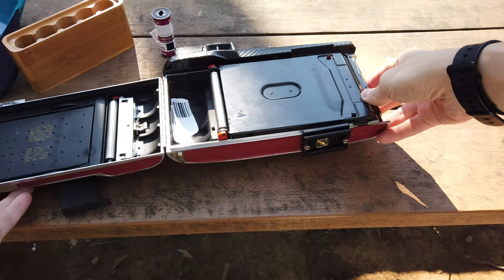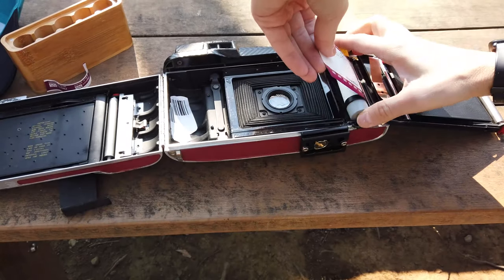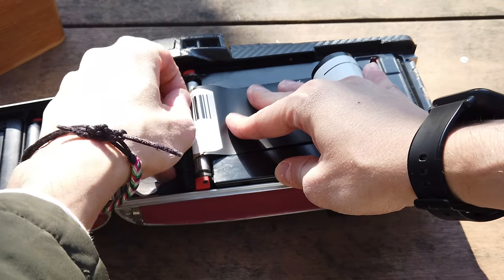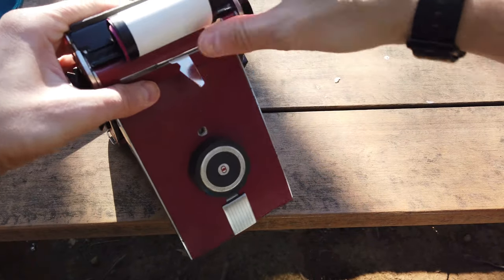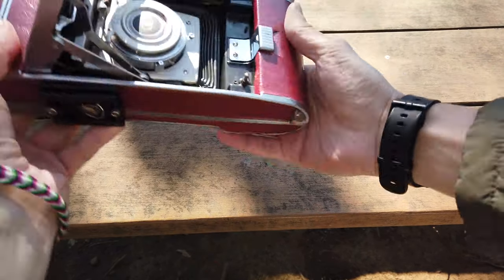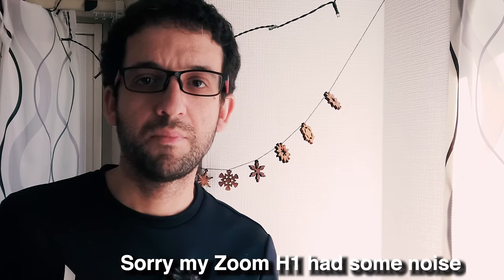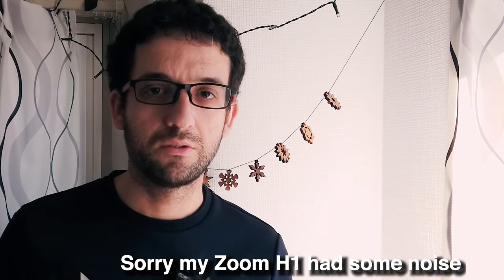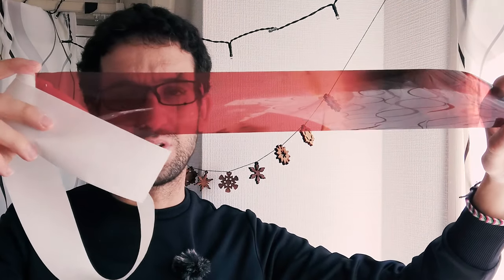Polaroid 120 land camera. NEW TRY!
Hello everyone, here we are again with another attempt to make the Polaroid Landcamera 120 work with the 120 film. I 3d printend the cover to put inside and tried out with a roll of Fujifilm Pro160NS. The result is getting better and better. I need to understsand now what can be the best things to do in order to improve the quality. Keep following this project and Stay Click!